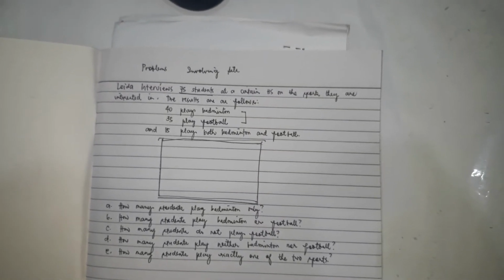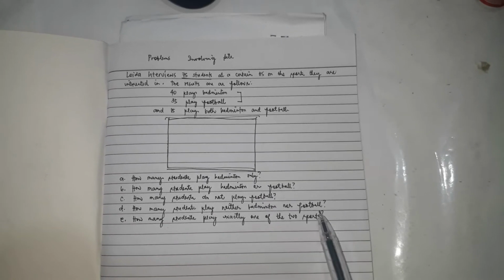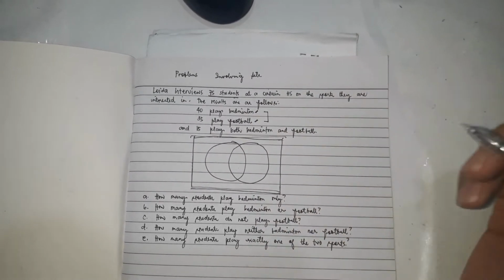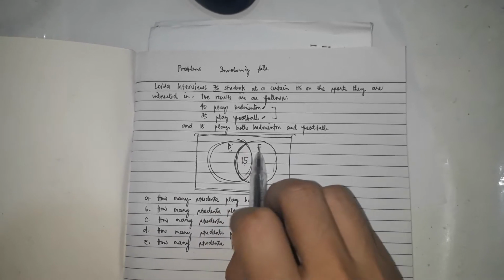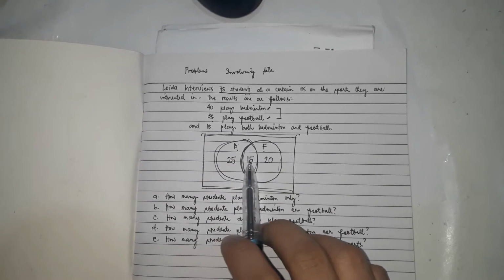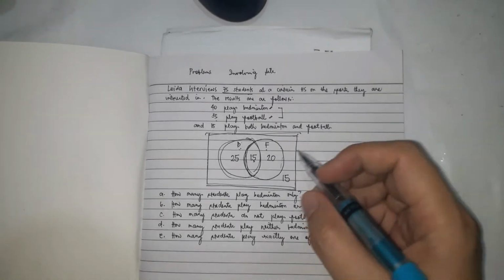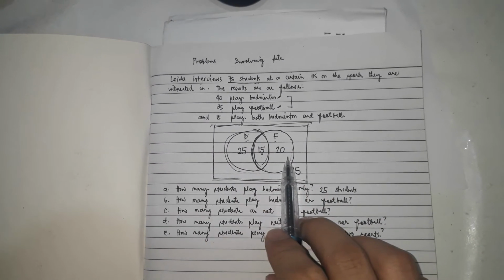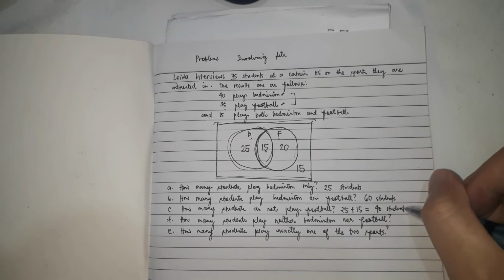Problems involving sets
This is on operations on sets. There may be mistakes, please understand.